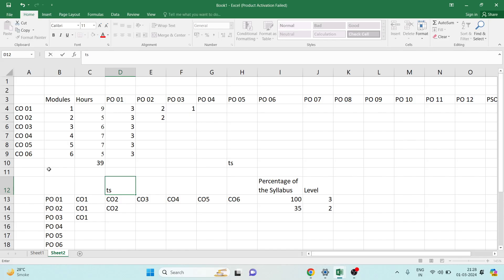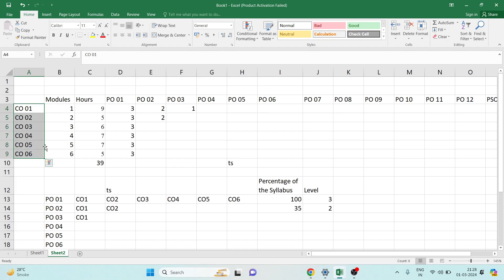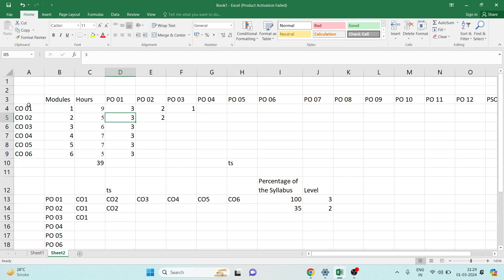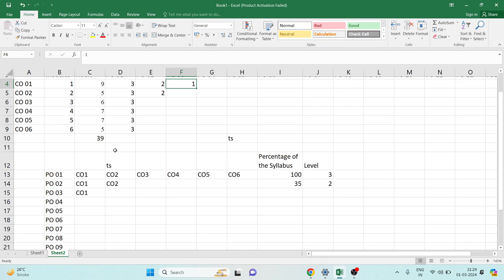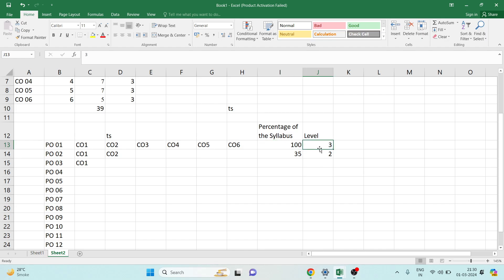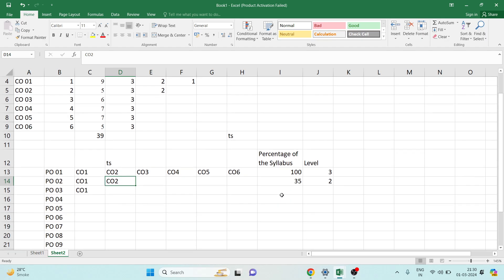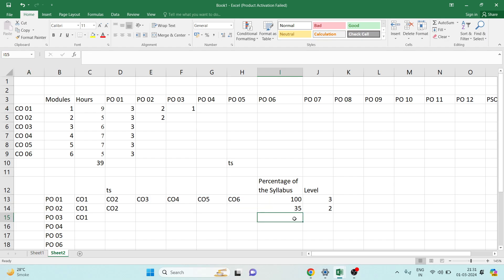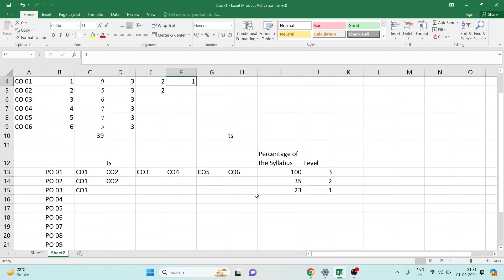How to Decide the Strength of CO-PO/PSO Mapping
for NBA accreditation CO-PO mapping and its justification is imperative. In this video, how strength (1 to 3) can be decided for CO-PO mapping is explained.